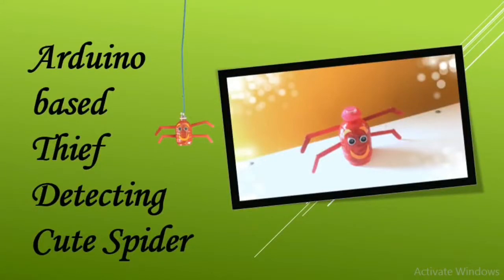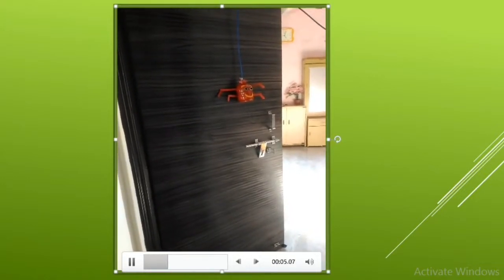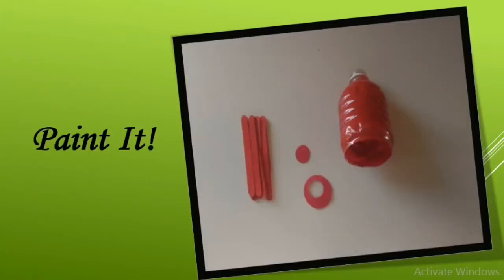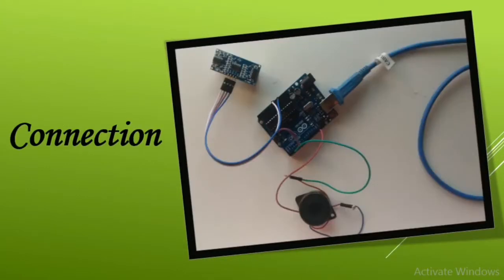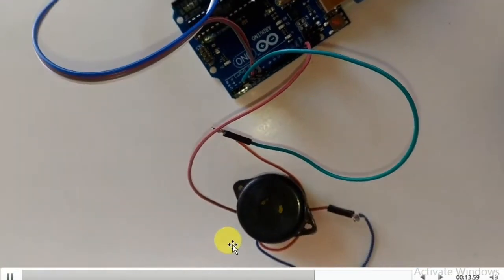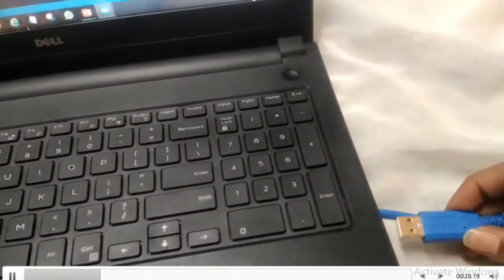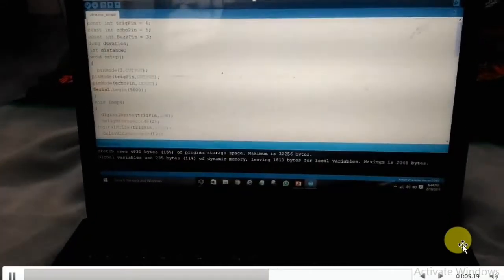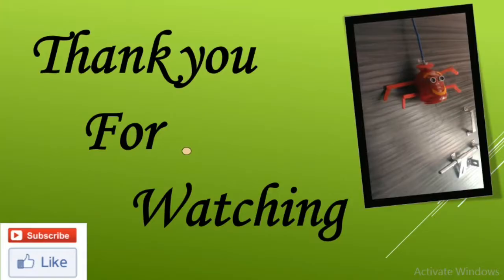Arduino based Project using Ultrasonic sensor |DIY |Theft Detection with cute spider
The Project is made using Arduino Board , Ultrasonic Sensor and Buzzer.